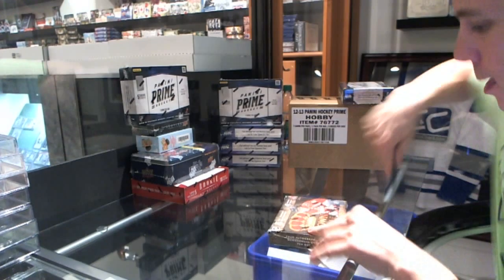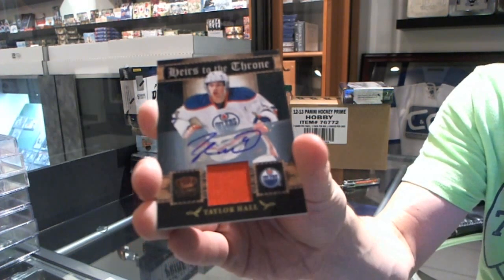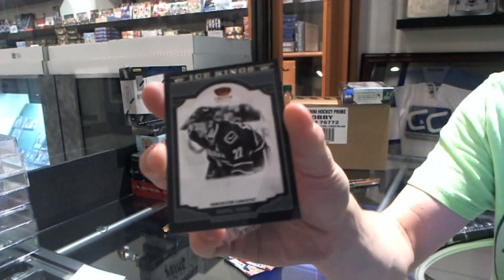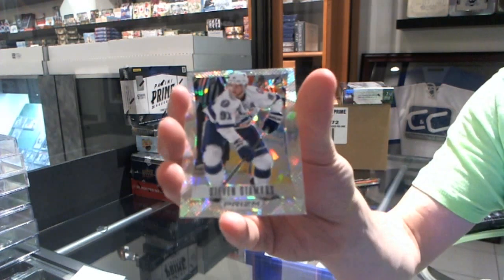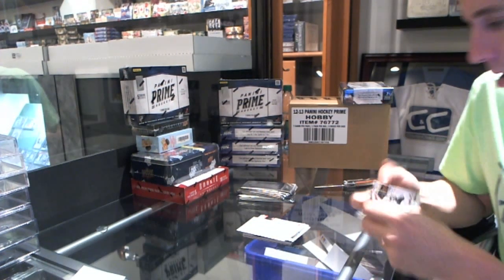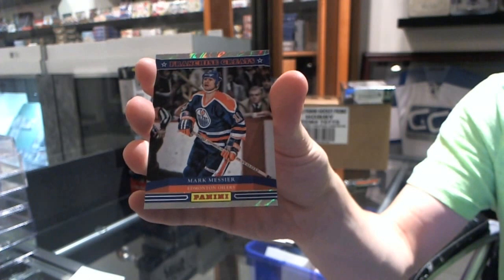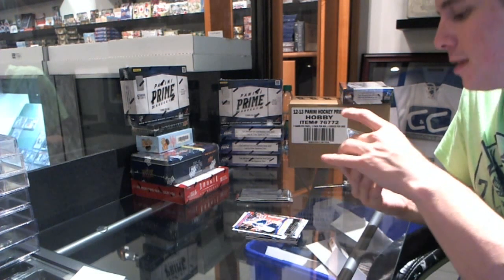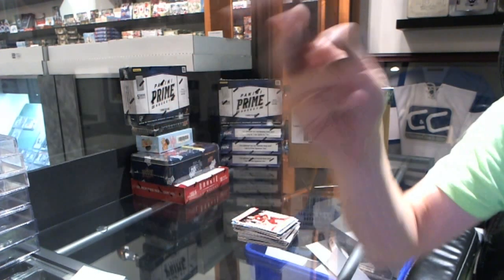gforce's 11-12 Crown Royale Hockey Box Break